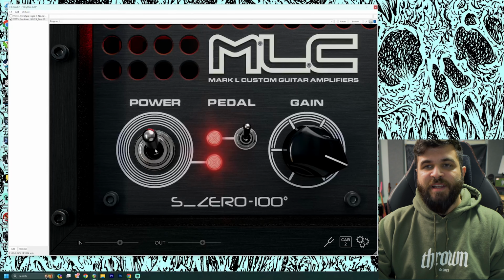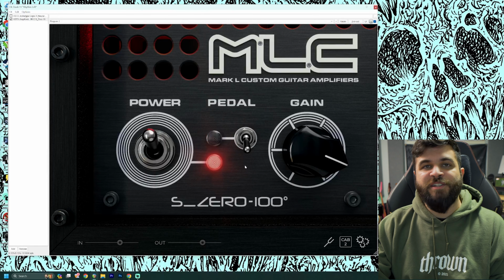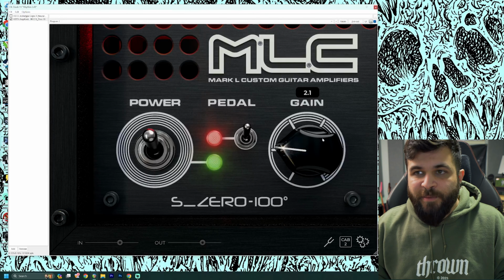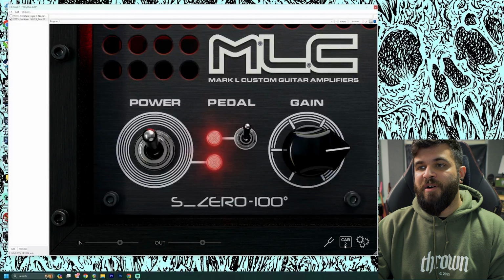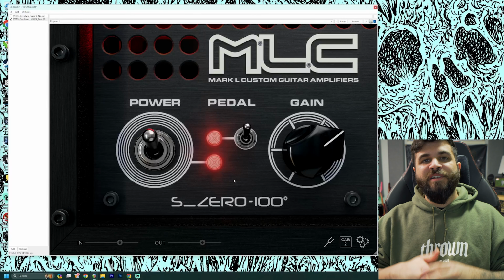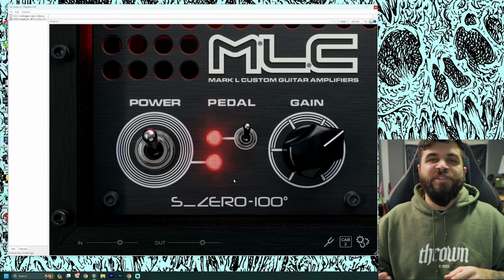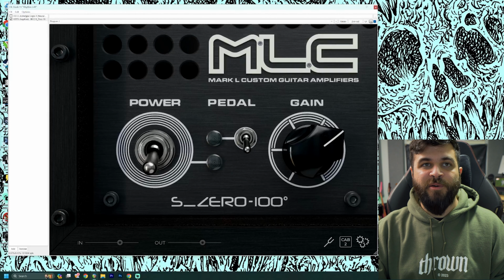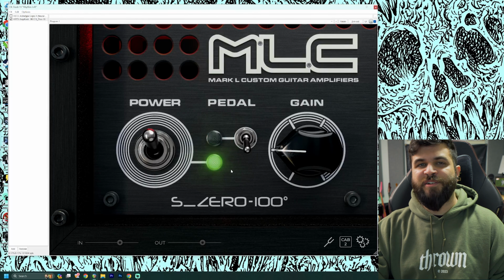FOOL PROOF HEAVY GUITAR TONES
Check out the new Ampknob - MLC S_Zero 100 plugin!

Peter Sassy
Neat
Fungicide1312
Kevan M
Kyle Grah
Tim Bishop
Charlie Pendolino
Steve Collins
Zachary Curley
Quinton Valdez
ComradeAutismo
Josh Seel
KJ Gisherson
AYK
Jordan Stewart
Gatekeeper Customs
Garret
Jakob Churchill
Tyler Davies
Robert Kadlick
Lukas Jost
Jordi Burguet Guillem
Mengsk